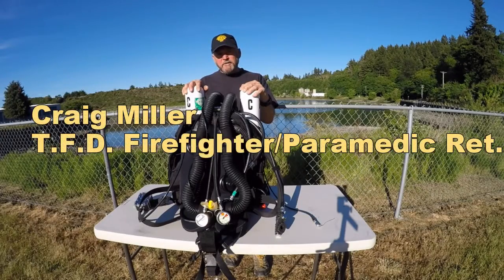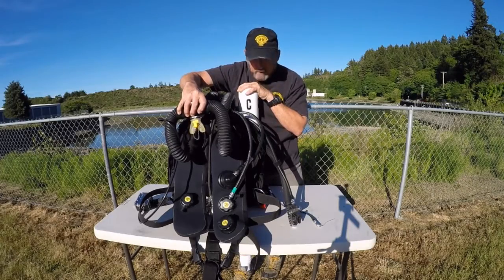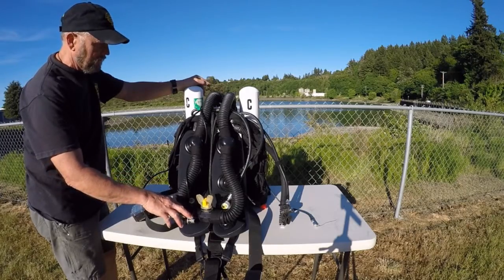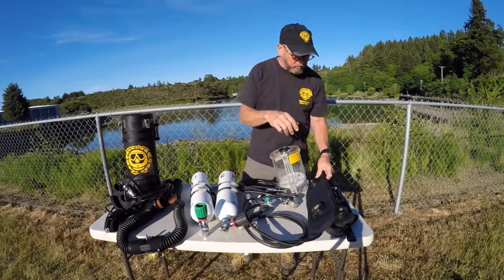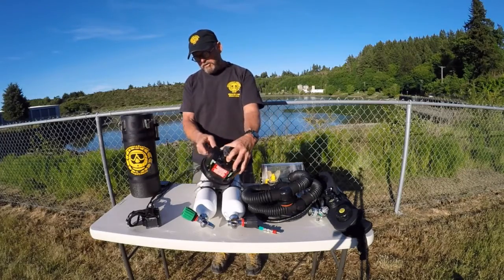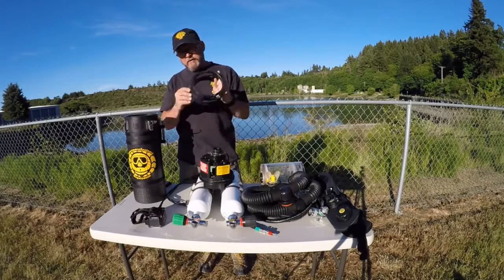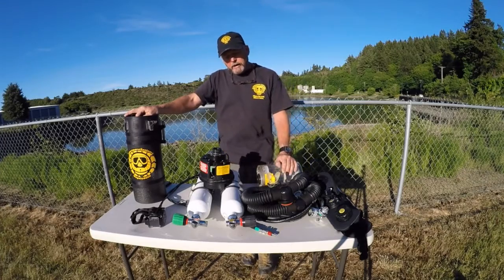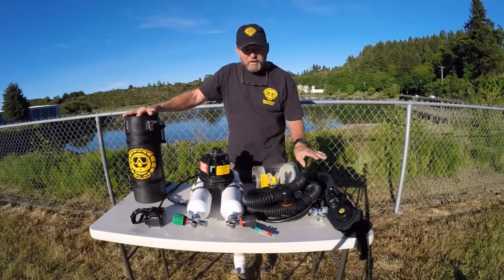Rebreather diving EMS Info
A basic tour of the Interspace Systems Megalodon COPIS diving rebreather